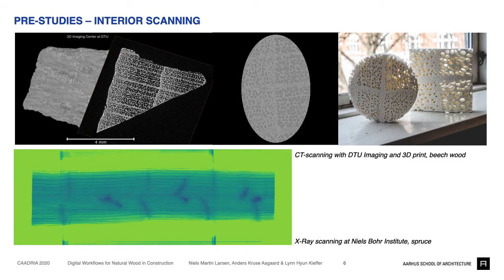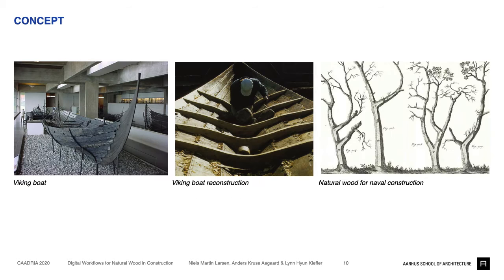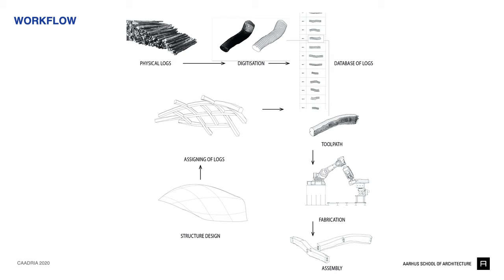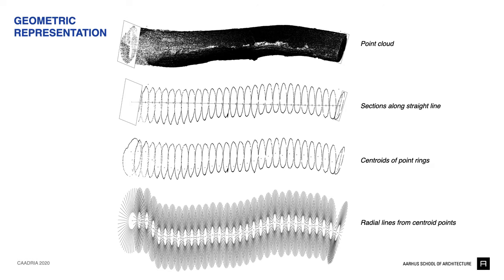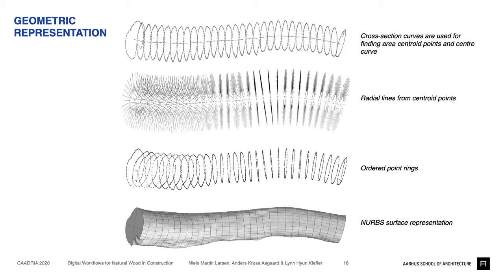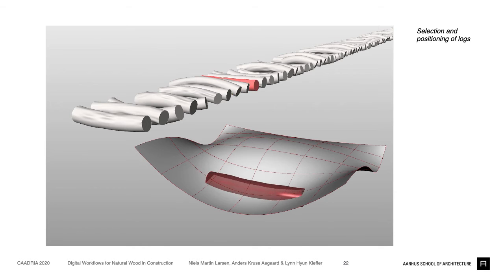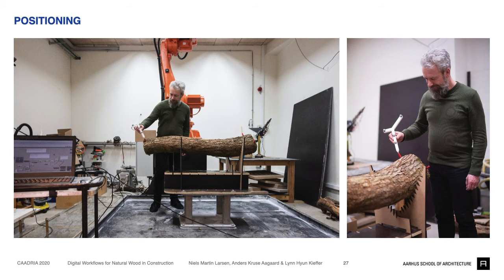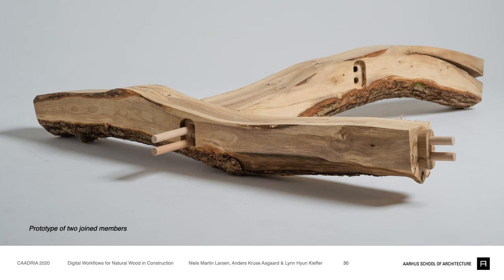149 Digital workflows for natural wood in constructions Lynn Kieffer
Digital workflows for natural wood in constructions by Niels Martin Larsen, Anders Kruse Aagaard and Lynn Hyun Kieffer; contact author Lynn Kieffer